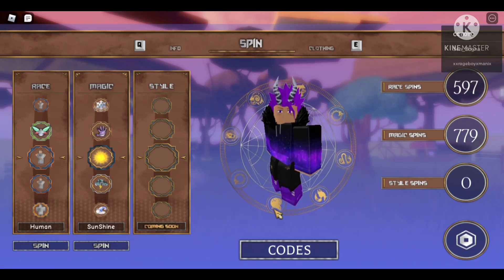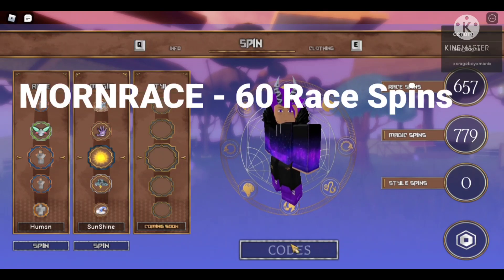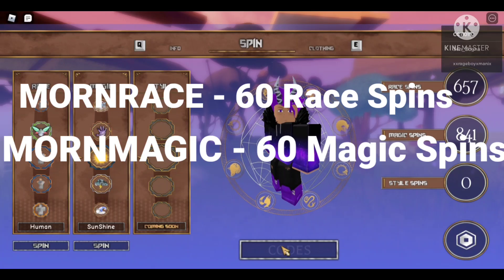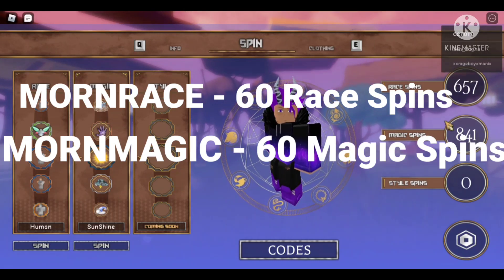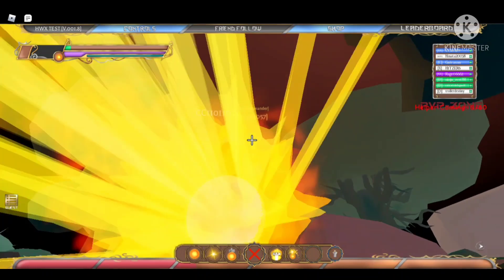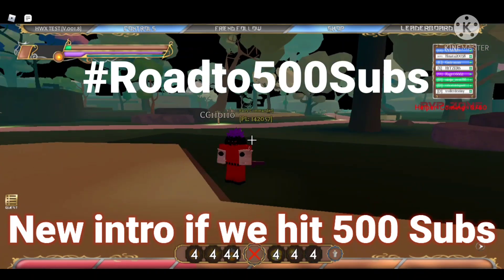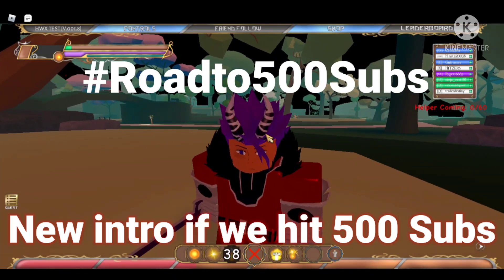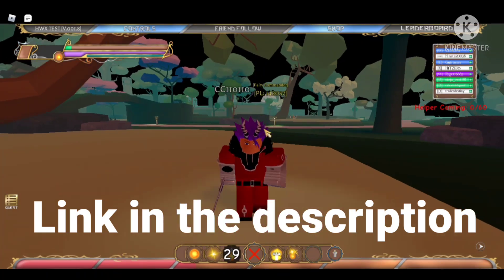*NEW* (120 SPINS) MAGIC & RACE SPINS CODE IN SDS HOLY WAR III |Roblox!!!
🎮Play Holy war III here🎮

MORNRACE - 60 Race Spins
MORNMAGIC - 60 Magic Spins